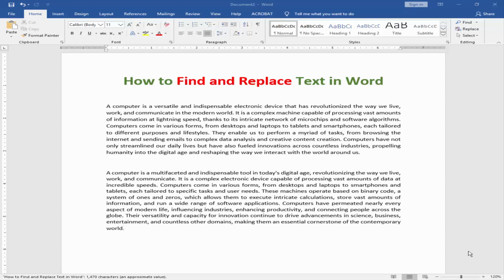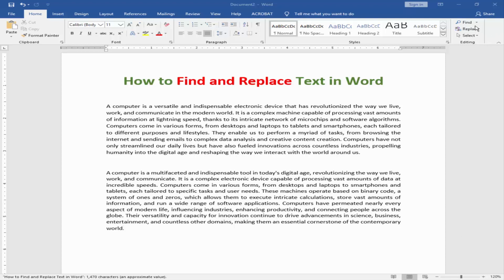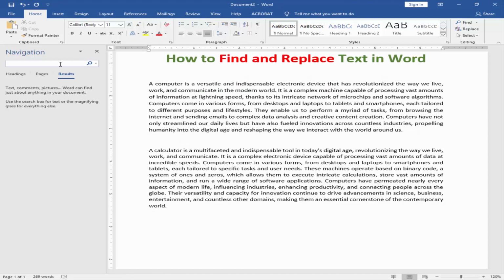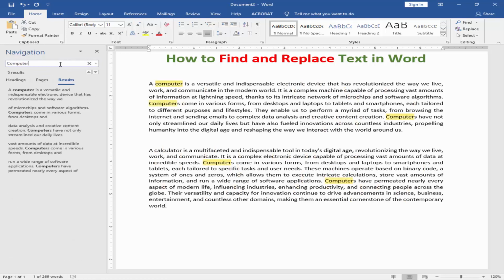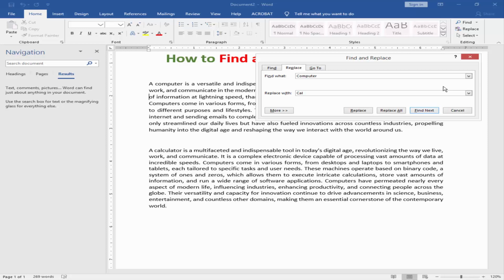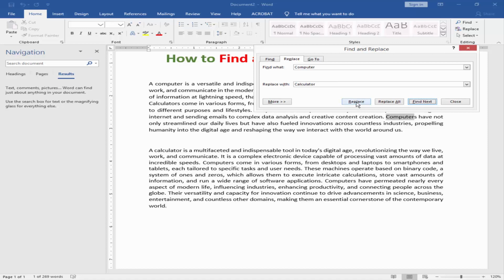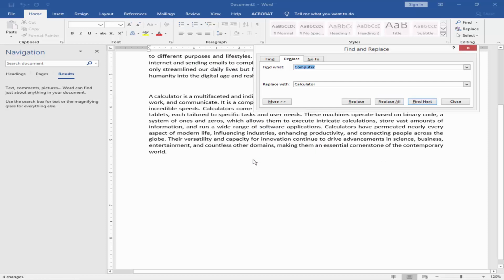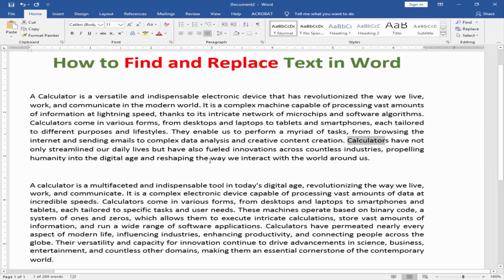How to Find and Replace Text in Word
In this video I will show you: How to Find and Replace Text in Word.